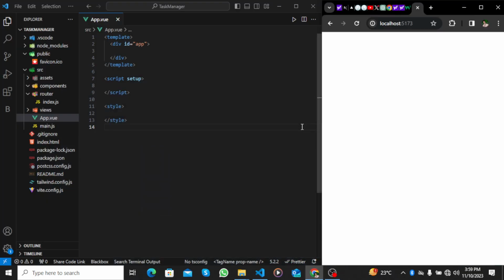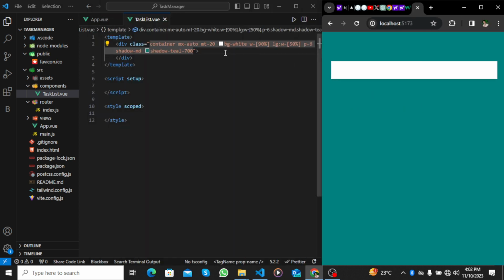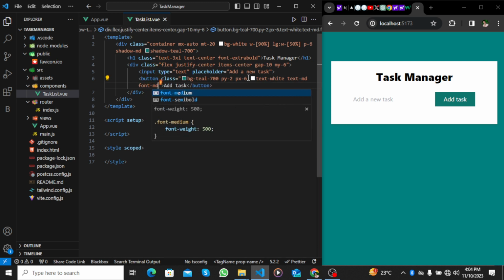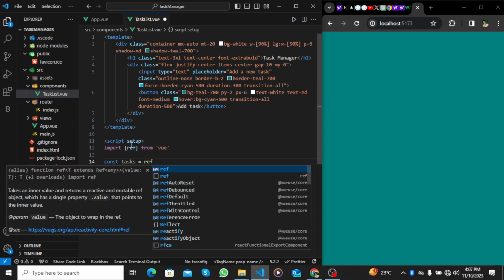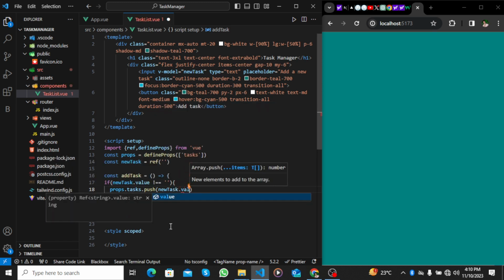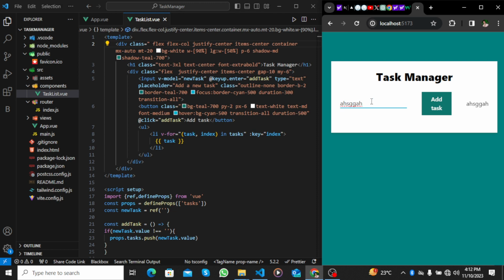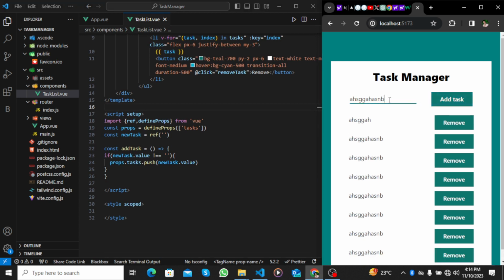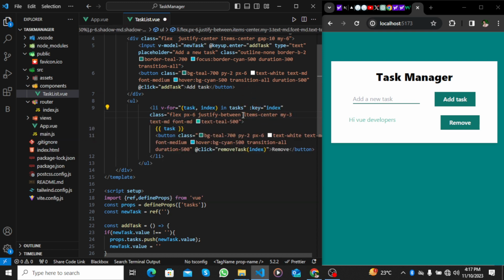Building a Dynamic Task Manager App with Vue.js and Tailwind CSS | Vue.js Todo List Tutorial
🚀 Welcome to another exciting Vue.js tutorial! In this video, we'll guide you through the process of building a powerful Task Manager App using Vue.js and styling it with the sleek and responsive Tailwind CSS framework.

📋 What you'll learn:

Setting up a Vue.js project from scratch
Creating dynamic components for tasks and task lists
Implementing state management with Vue.js
Incorporating real-time updates with Vue.js reactivity
Enhancing the app's design and responsiveness with Tailwind CSS
💡 Whether you're a beginner or an experienced developer looking to deepen your Vue.js skills, this tutorial has something for everyone. Follow along as we explain each step in detail, providing clear explanations and practical examples to help you grasp the concepts easily.

🔧 Tools and technologies covered:

Vue.js: A progressive JavaScript framework for building user interfaces.
Tailwind CSS: A utility-first CSS framework that makes styling your app a breeze.
Visual Studio Code: Our preferred code editor for its simplicity and powerful features.

🚨 Have questions or suggestions? Drop them in the comments below, and we'll do our best to assist you.

📚 Explore more Vue.js tutorials and deepen your web development skills. 🚀